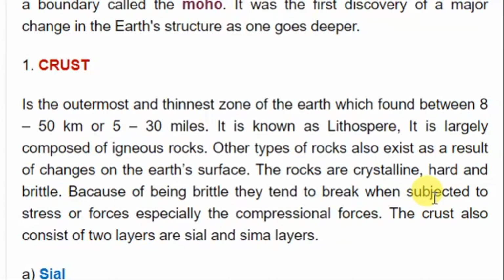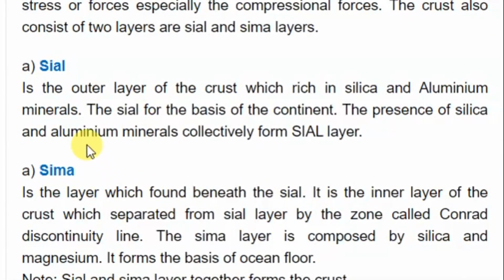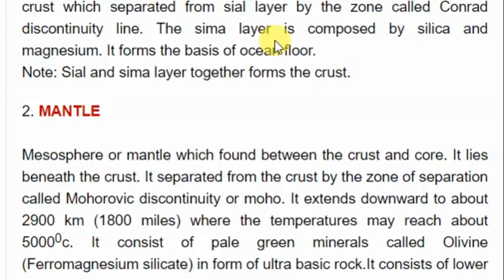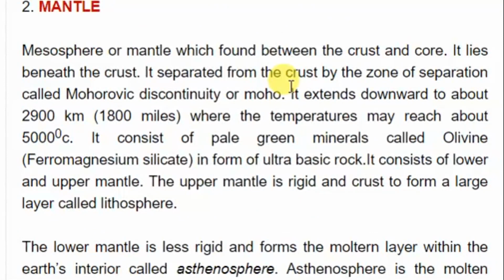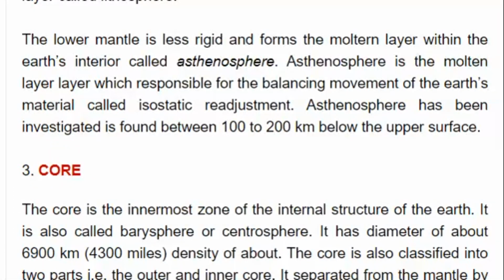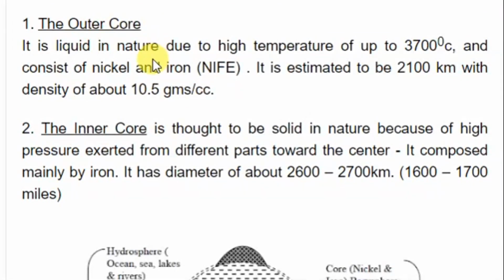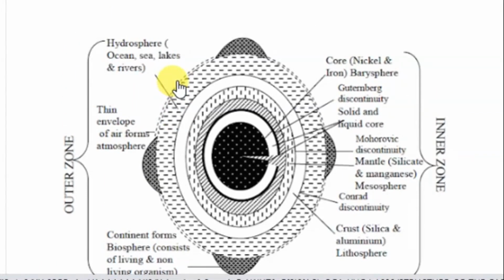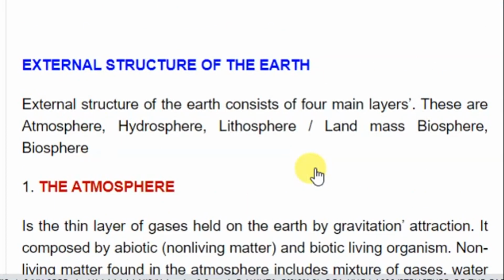Form three physical geography, Session 2, Internal structure of the earth, Crust, Mantle and Core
We are teaching O-level BIOLOGY, CHEMISTRY, PHYSICS, GEOGRAPHY and MATHEMATICS.

Dr. Mlelwa o-level we ensure you with updated materials for your better NECTA EXAMINATIONS PERFORMANCE. We are teaching science subjects based on Tanzania syllabus of 2017 (new syllabus). We also provide notes for ordinary level and advanced level in biology, chemistry, physics and mathematics.

For any concern use WhatsApp or Telegram 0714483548. Notes can be found in Kipaji app by 2000 only. Go to playstore-download kipaji app-then searh for Helbeth Mlelwa. Notes are competent, updated and written by using new Tanzania syllabus for advanced level. You can get the notes by contacting with administrative staffs of Dr. Mlelwa o-level using above contacts.